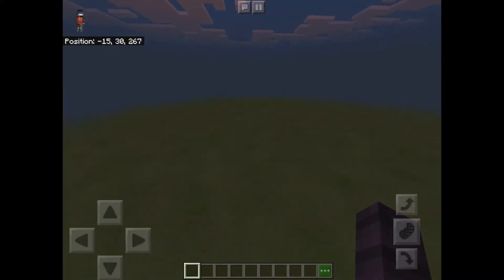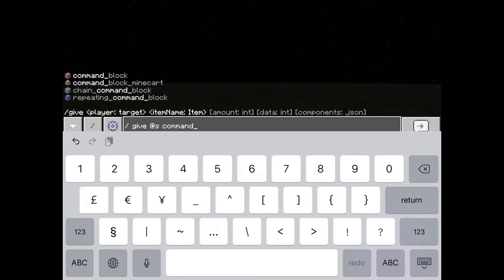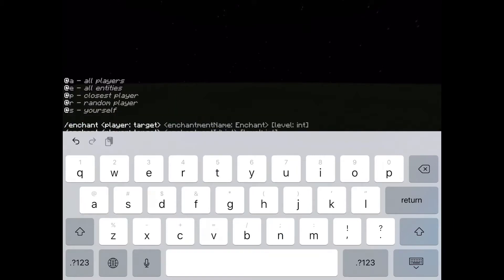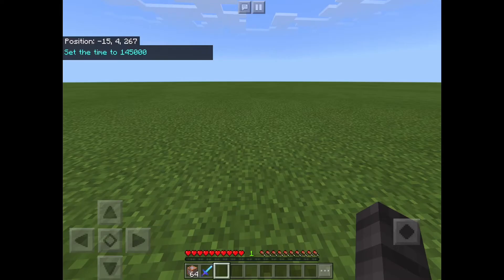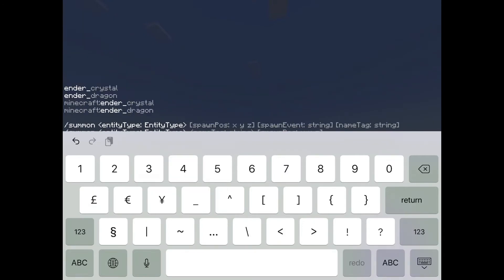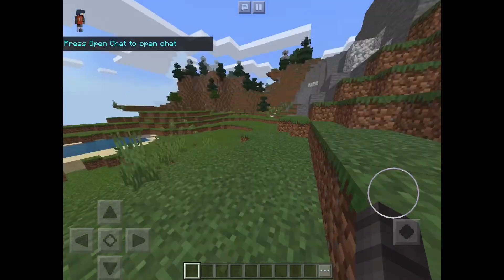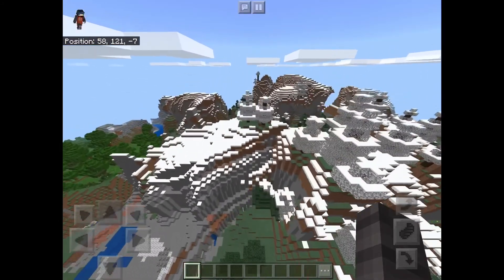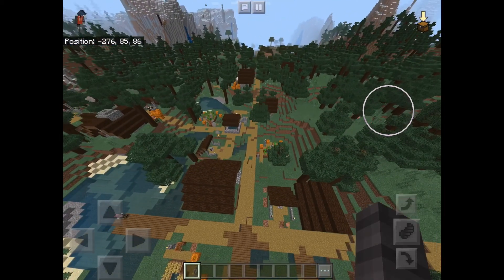Minecraft - Five More Easy Commands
In this video I will be going over 5 commands again like yesterday’s video.